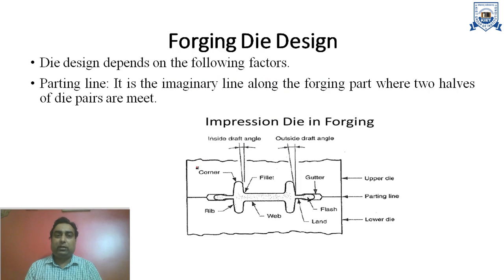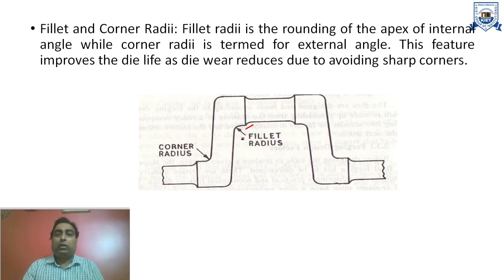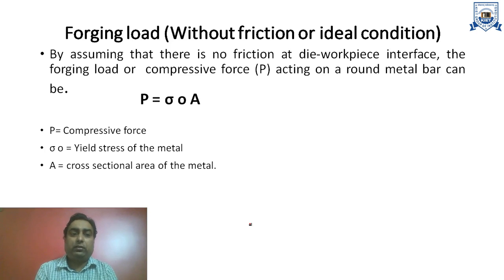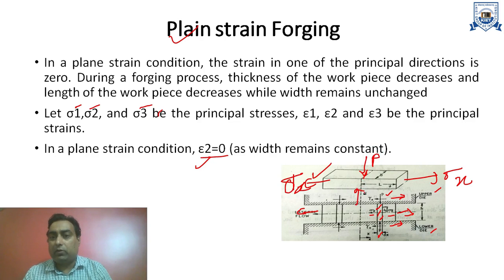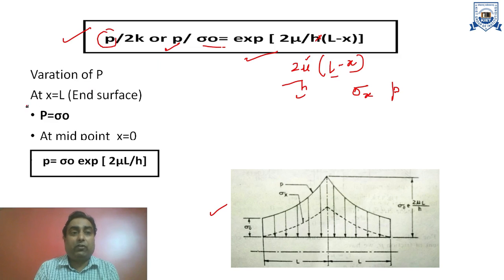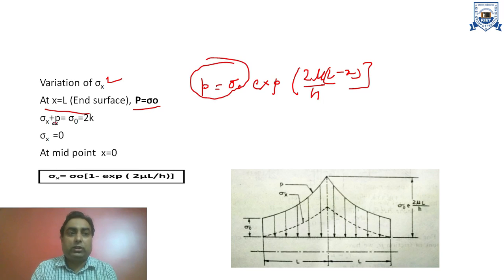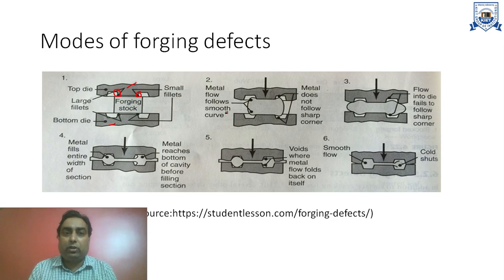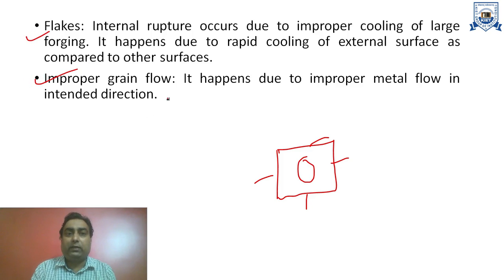B.Tech_ME_4Sem| Forging Process 2| Dr. Rupesh Chalisgaonkar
B.Tech_ME_4Sem| Manufacturing Processes| Forging Process 2